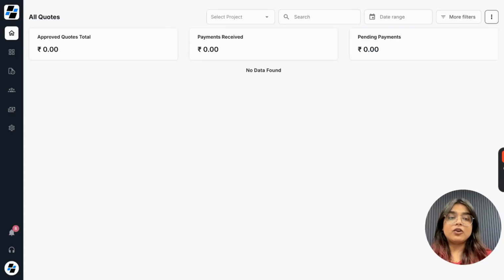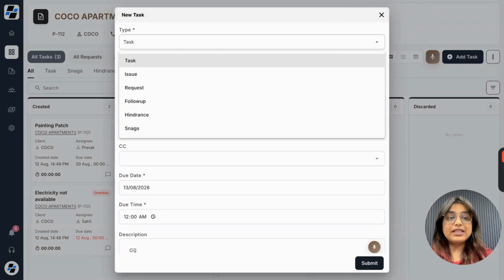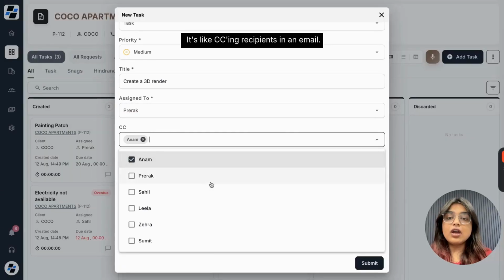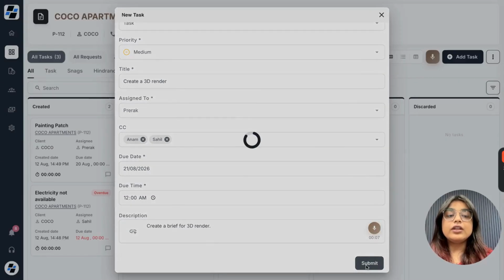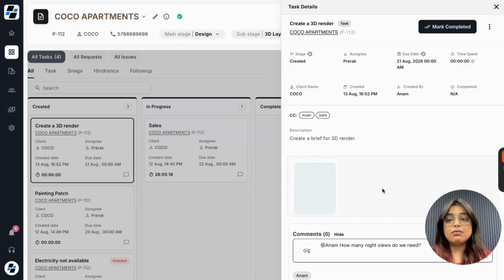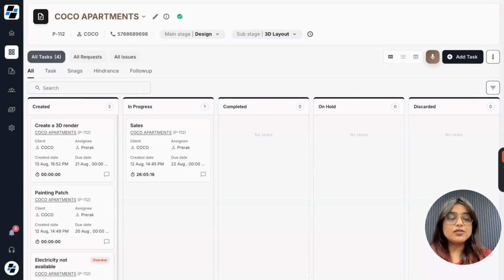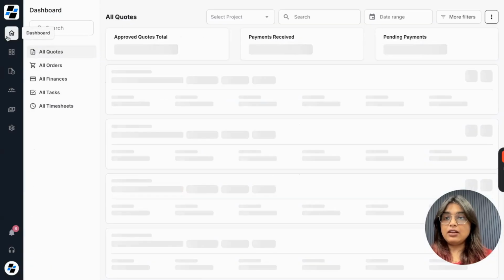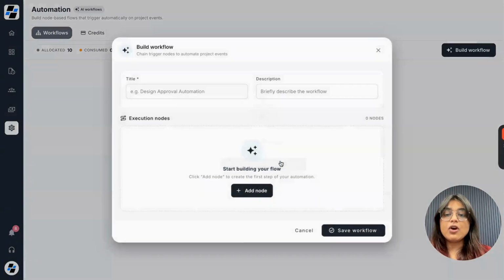How to Assign & Share Tasks in Project Studio | Task Module Tutorial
In this video, we cover the Task Module in Project Studio — a powerful feature to help you manage your projects more efficiently.

You'll learn:
✅ How to assign tasks to team members
✅ How to share tasks within your team
✅ How to share real-time updates with your team while using Project Studio

Whether you're a project manager, designer, or team lead, this tutorial will help you streamline task management and keep everyone on the same page.